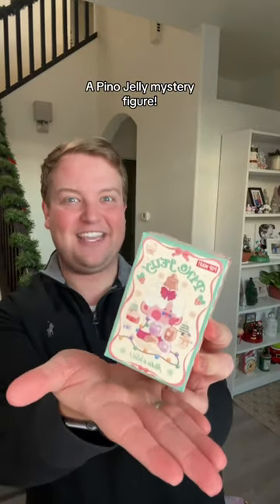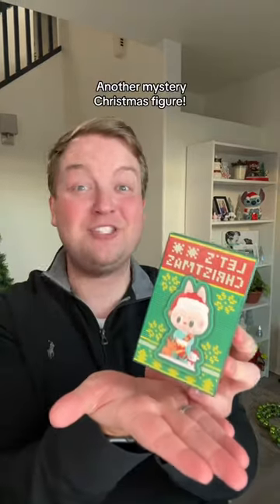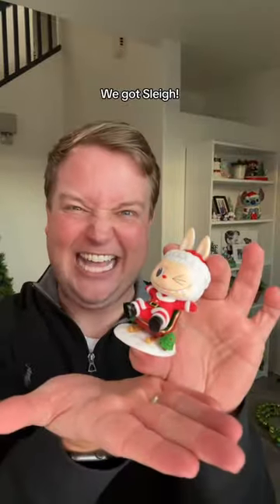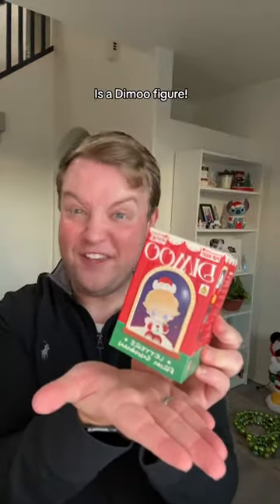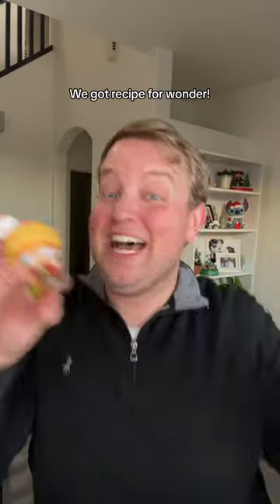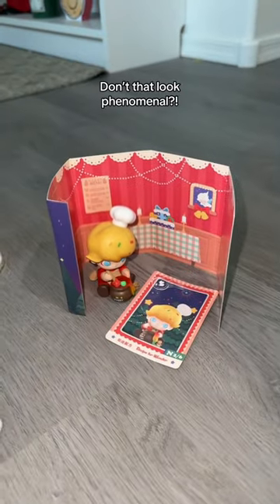Pop Mart Holiday Package!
GIFTED @POPMARTOFFICIAL